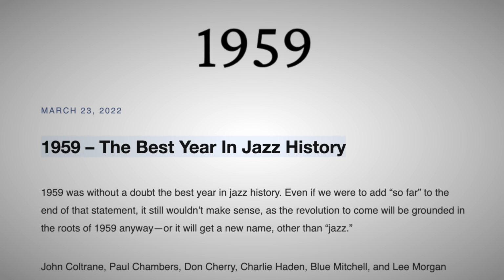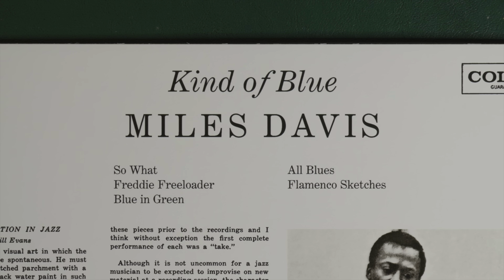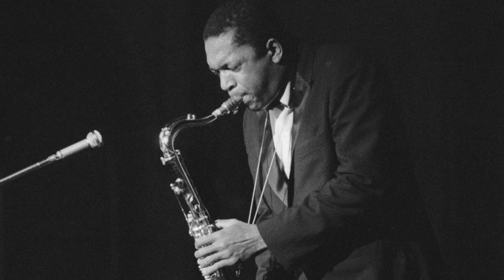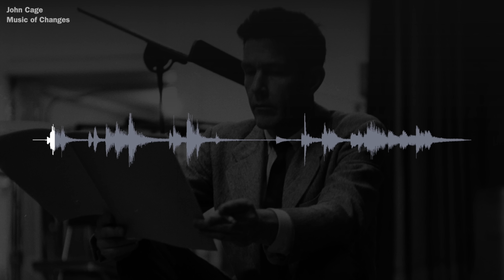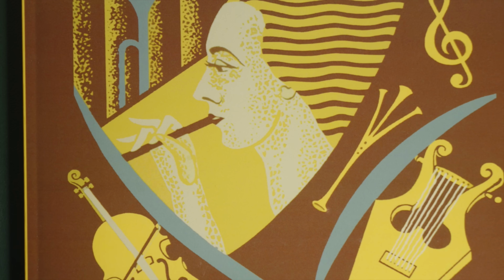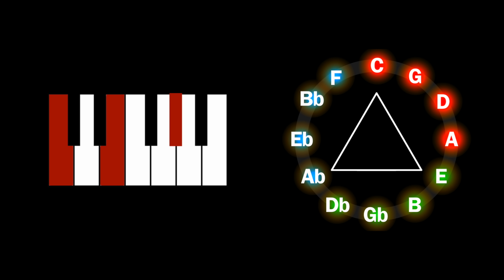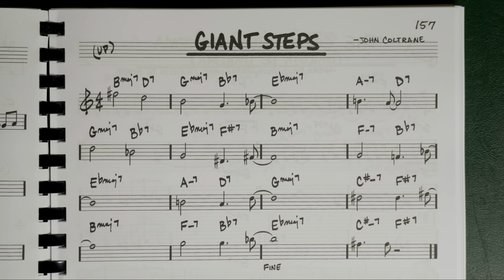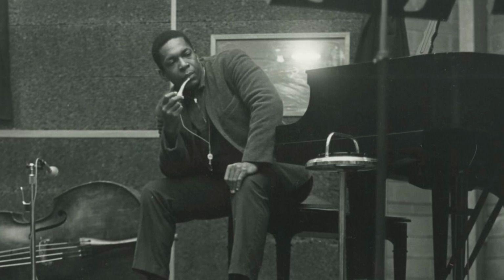The simplest song that nobody can play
Giant Steps by John Coltrane is often considered to have the most complex chord progression of all time. It's based on a simple system found within the circle of fifths, but this proved nearly impossible to play.